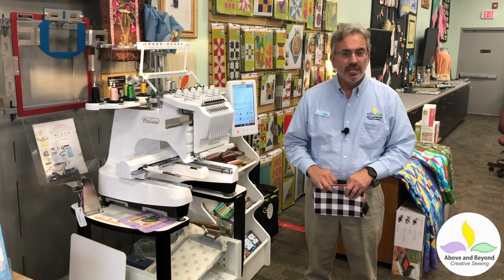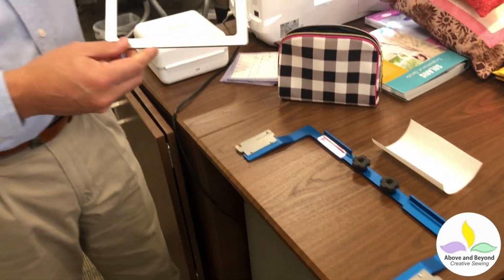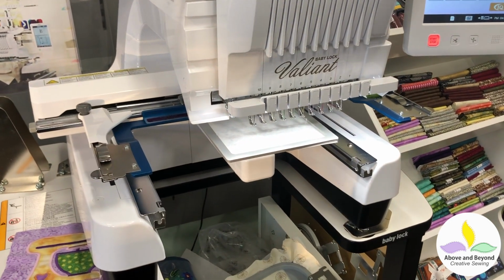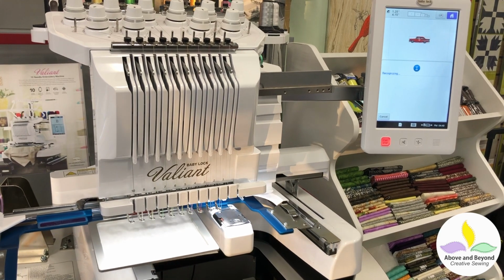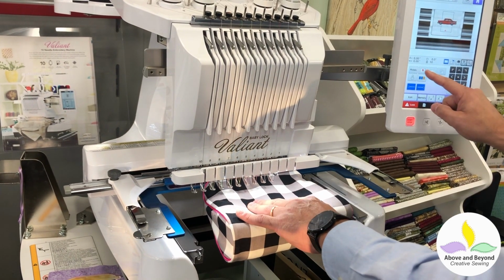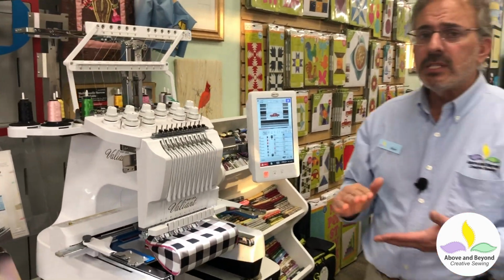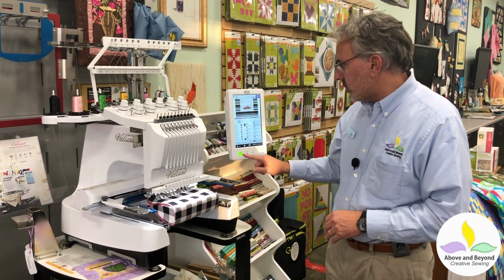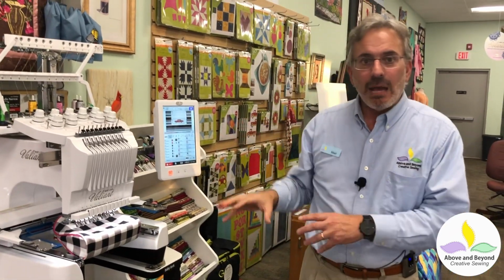Free Arm Embroidery with the Babylock Valiant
You NEED Free Arm Embroidery Today! See why.